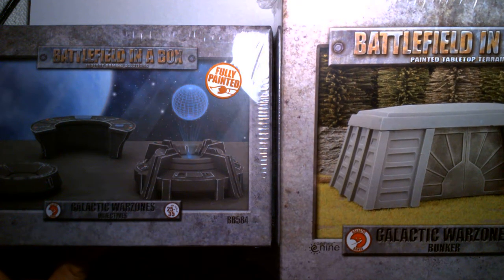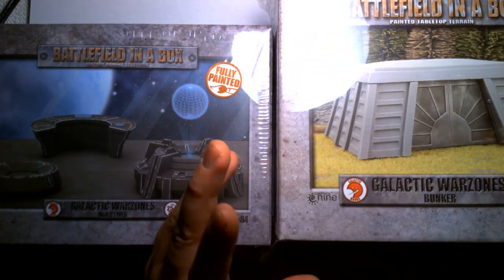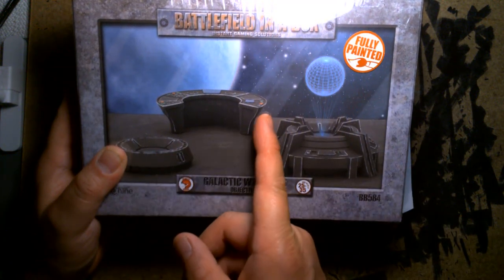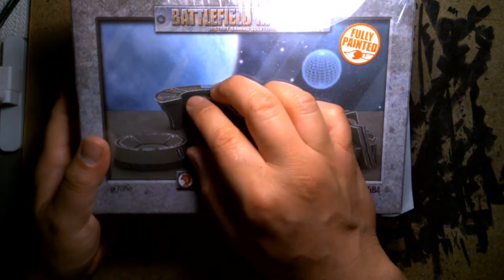Battlefield in a Box Galactic Warzones Objectives Bunker Sets Unboxing and Review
Welcome back! Today, I'm unboxing and reviewing the Battlefield in a Box Galactic Warzones Objectives and Bunker sets.

So pull up a chair, sit back, relax, listen and watch as I talk about these wonderful pieces of sci-fi gaming terrain.